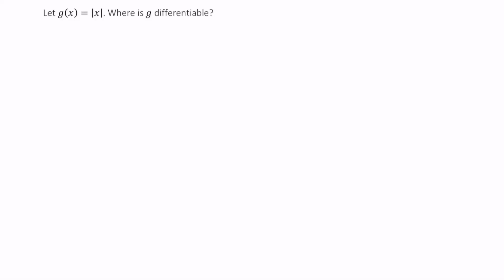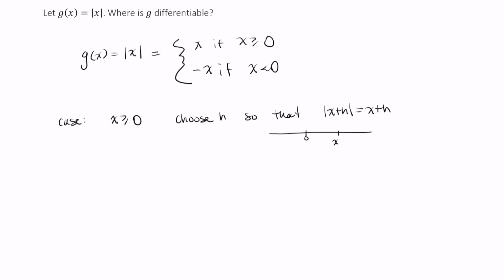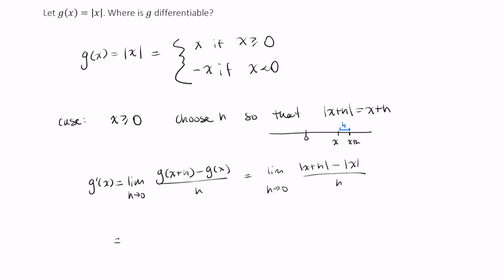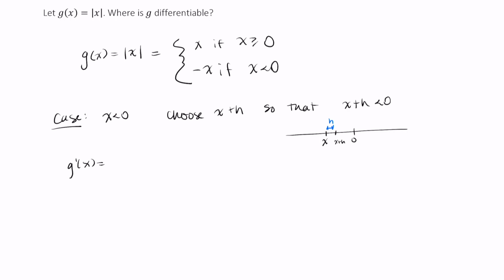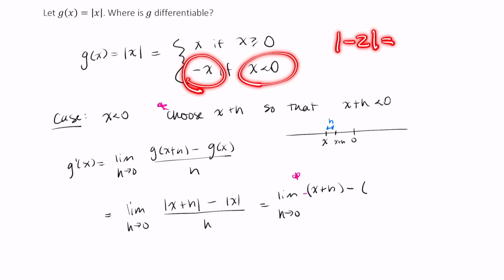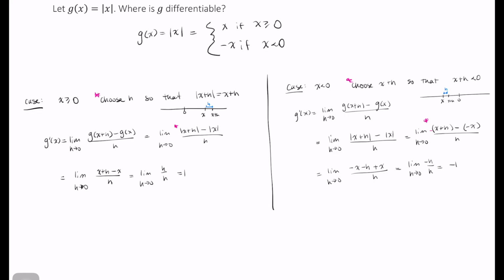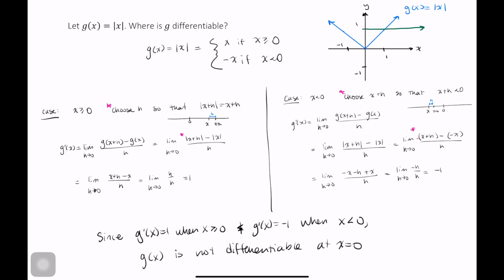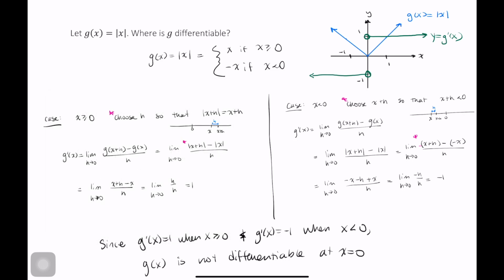210 m4p2 e6